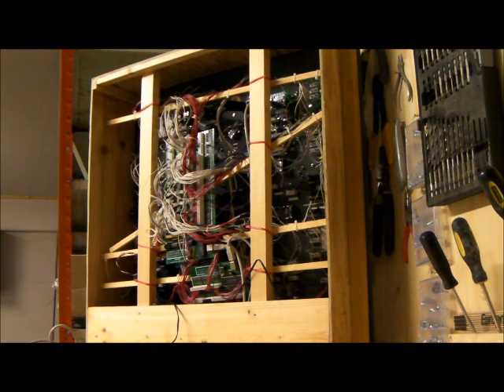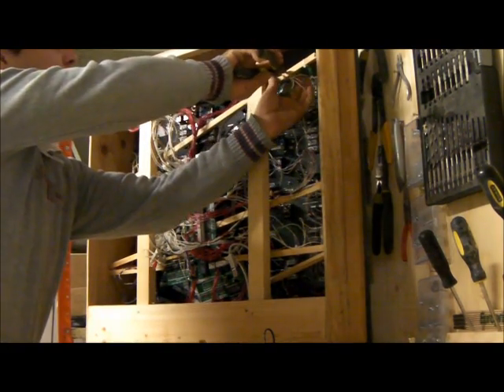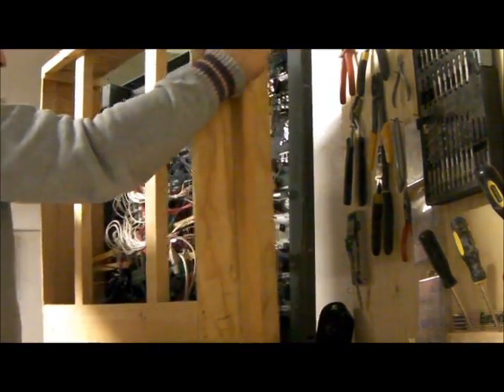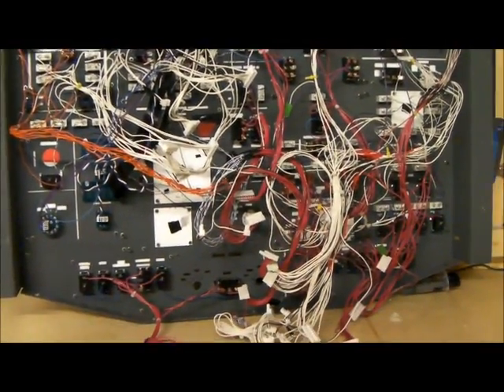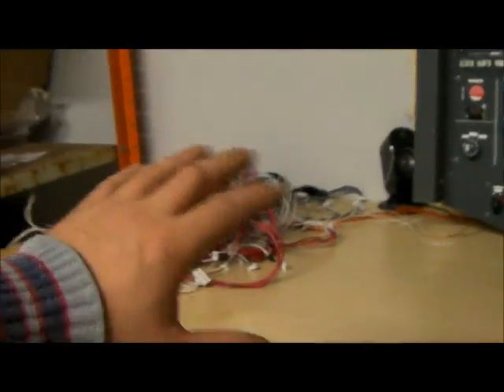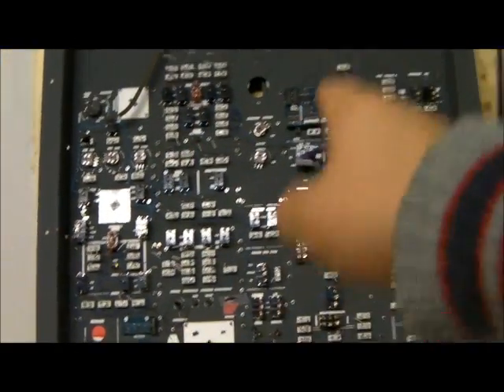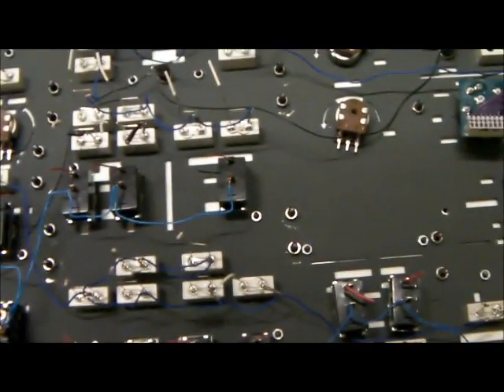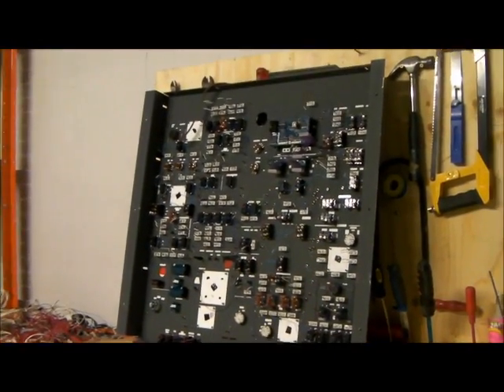Building a Boeing 737-800 home simulator #31